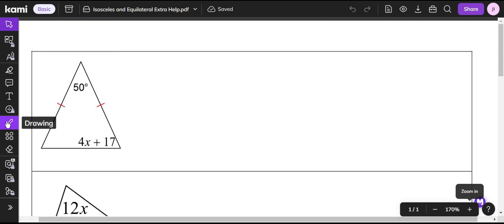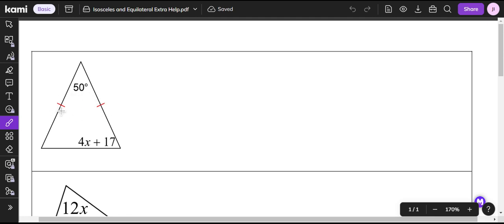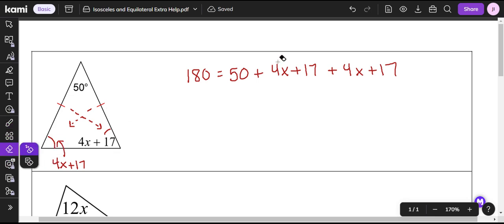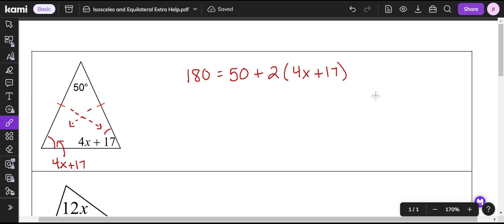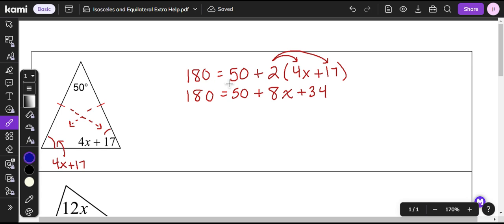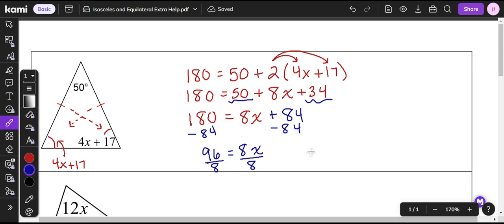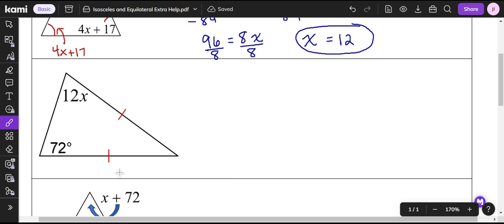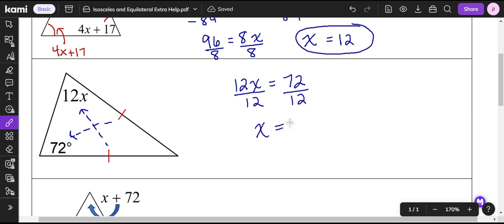Isosceles - Angles Extra Help